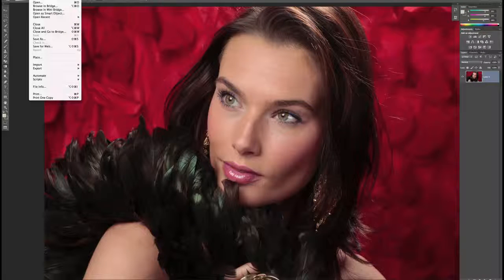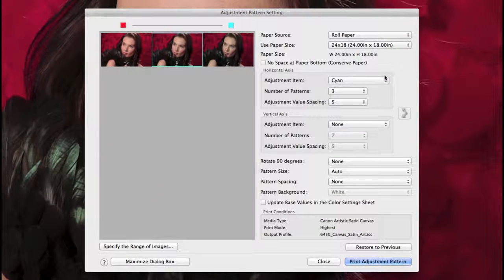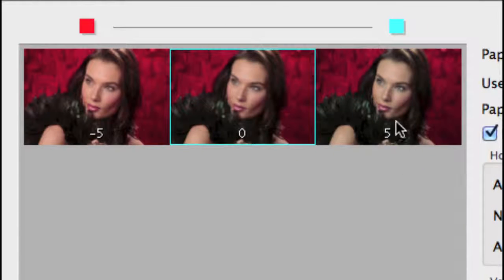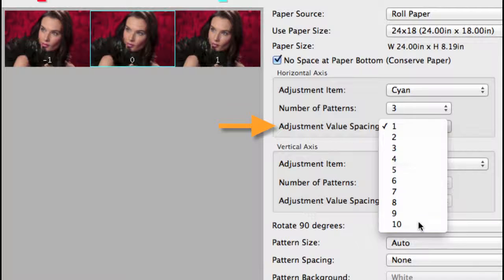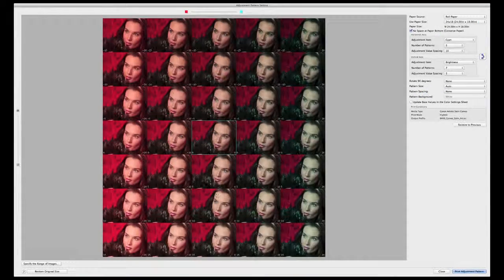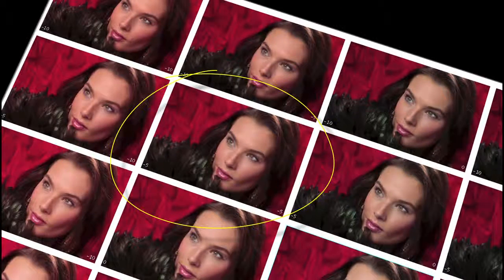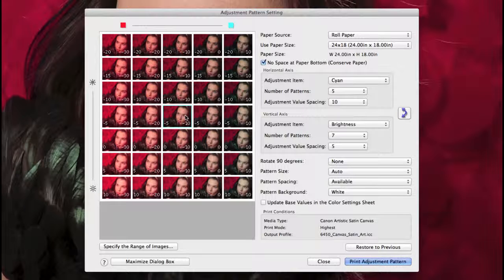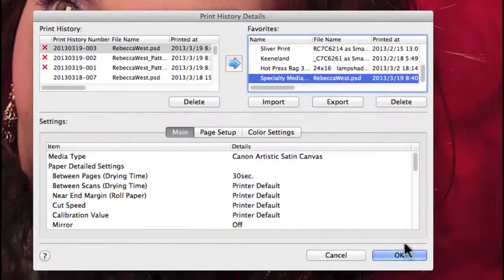imagePROGRAF Adjustment Pattern Settings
How to get the most out of your Canon imagePROGRAF Printer by using the Adjustment Pattern Settings.

Change tone, contrast, brightness and more.